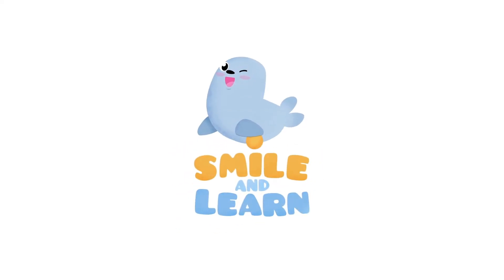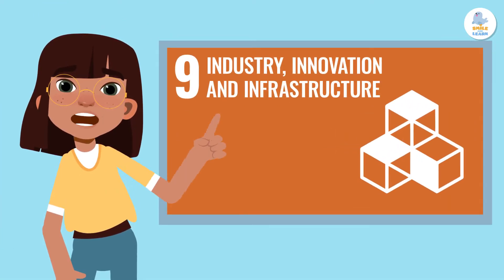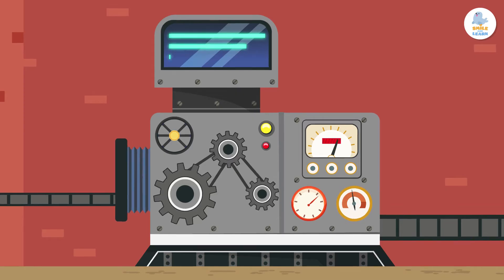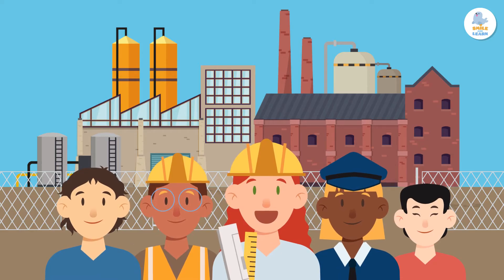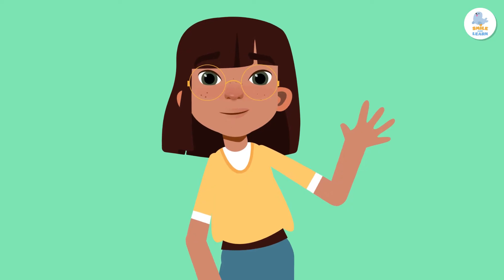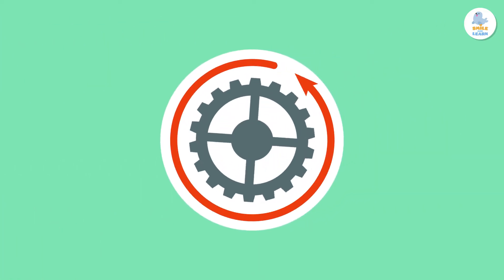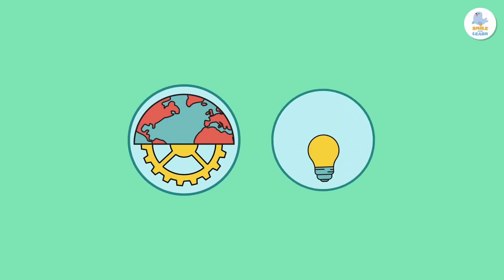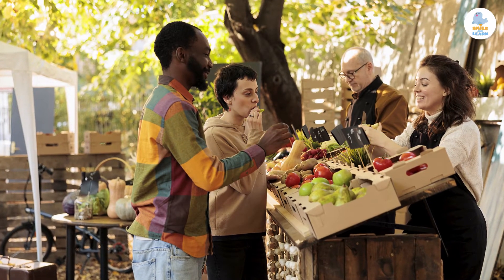Industry, Innovation and Infrastructure 🏭 SDG 9 🏗️ Sustainable Development Goals for Kids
Educational video for children that talks about the ninth of the Sustainable Development Goals (SDGs): Industry, Innovation and Infrastructure. Industry is the process of transforming raw materials into finished products, using machines and tools. Innovation is the changes and improvements in processes that make people's lives easier. Innovation could be a new idea or a different way of working. Infrastructure is the facilities needed to do a specific activity that aims to keep society running. Sustainable industrialization, together with innovation and quality infrastructure, are key factors to improve development in the poorest countries. These things improve economies and, therefore, people's lives.

This video is a very useful and interesting resource for children. It is perfect for teaching what the Sustainable Development Goals are. It is an excellent video for primary education.